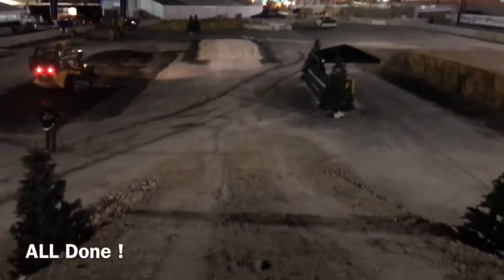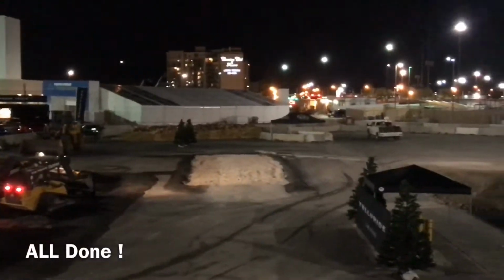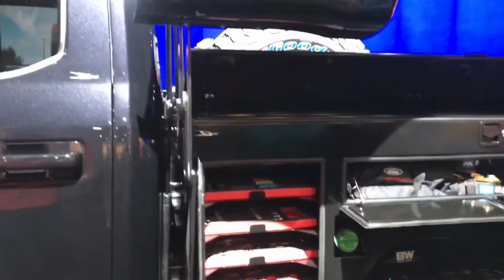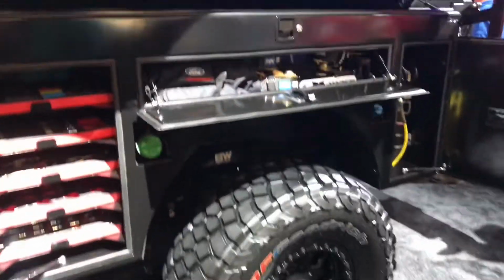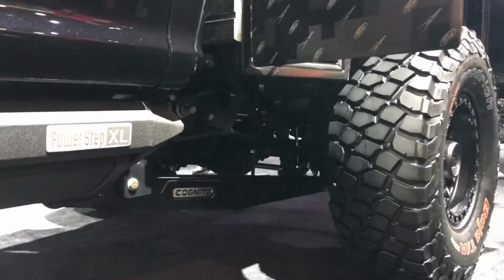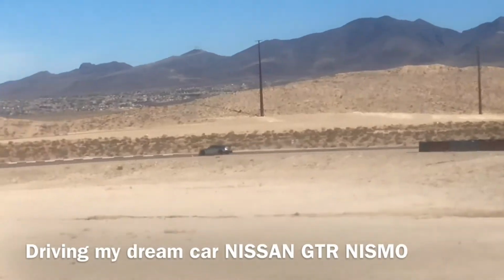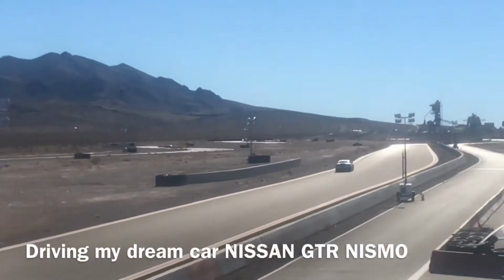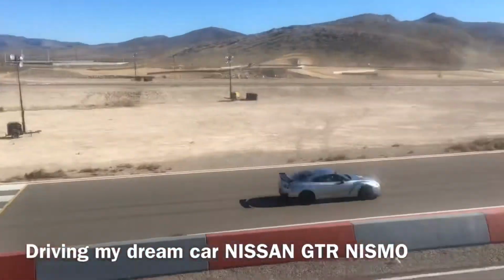SEMA 2018 ! KIA Telluride, My Dream F-Truck & Driving Nissan GTR NISMO.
SEMA 2018 ! KIA Motors new Telluride SUV. I checkout some epics trucks plus I drive my dream car Nissan GTR NISMO.
I hope to have a POV of the Nissan GTR experience over next few week.

Upgrading all my computer equipment over next 2 weeks to help bring more great content and make it easier on myself editing.